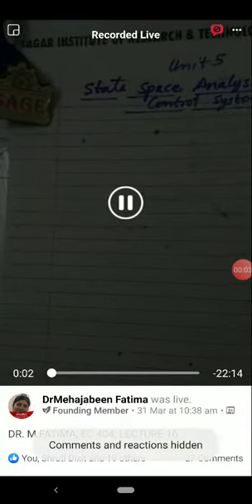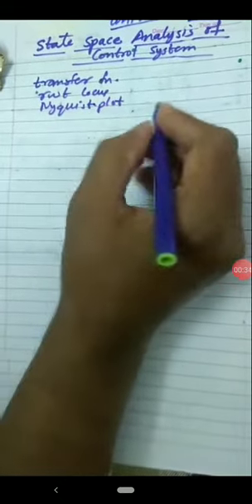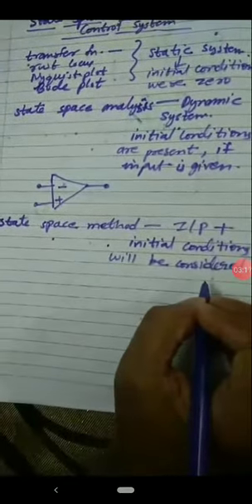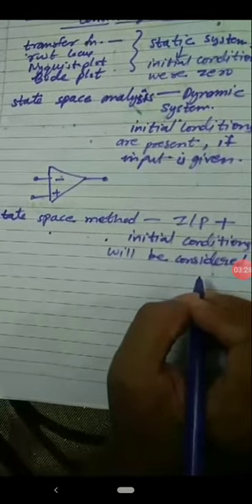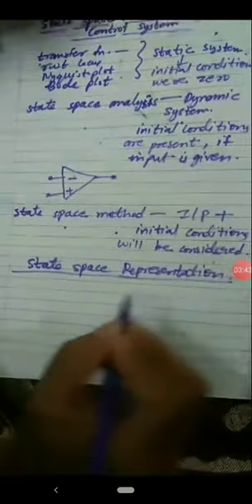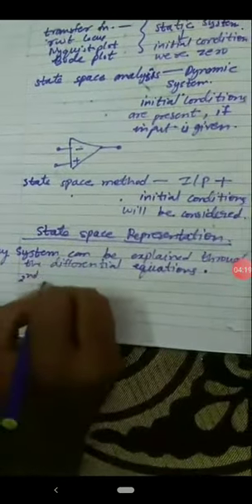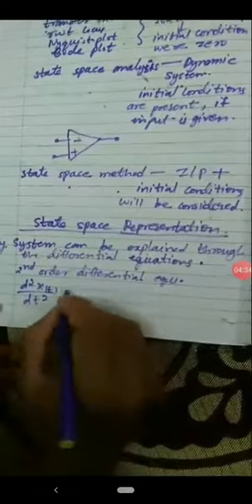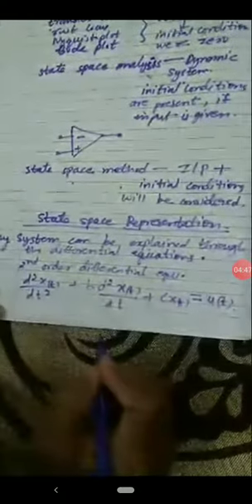State space analysis- introduction part1